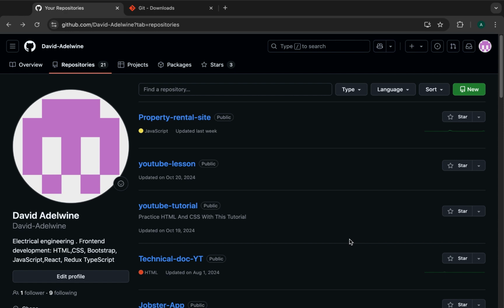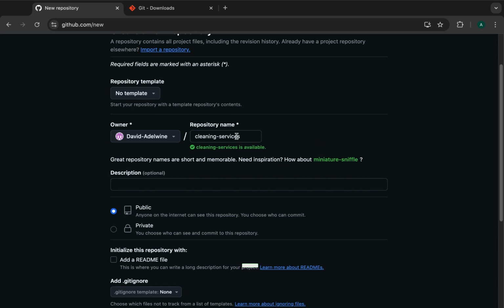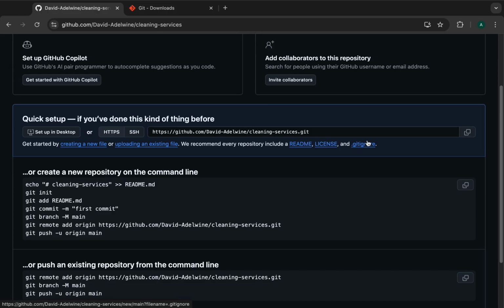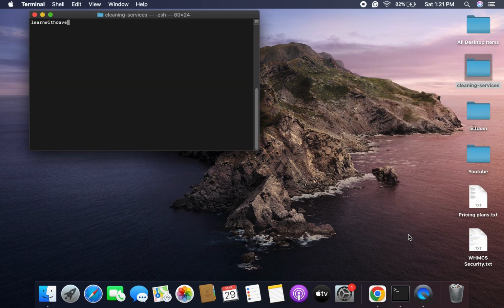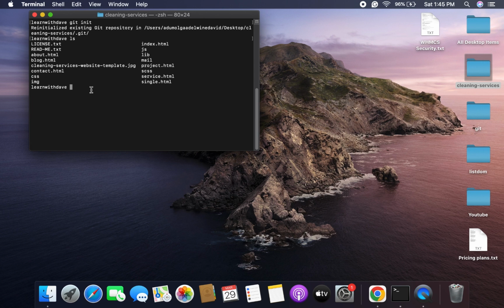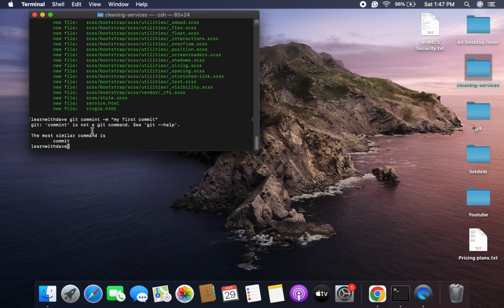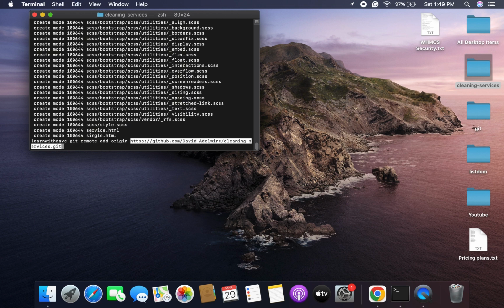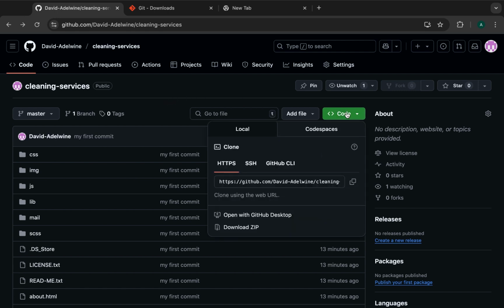How to Commit and Push Code to GitHub from the Terminal (2025 Step-by-Step Guide)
In this step-by-step tutorial, you'll learn how to commit and push code to GitHub directly from the terminal. This 2025 update covers essential Git commands, including initializing a repository, staging changes, committing with messages, and pushing your code to GitHub. Whether you're a beginner or looking to refresh your skills, this video will help you confidently manage your code using Git and GitHub.

✅ What You’ll Learn:
- Setting up a Git repository
- Staging and committing changes
- Connecting to a GitHub repository
- Pushing commits to GitHub